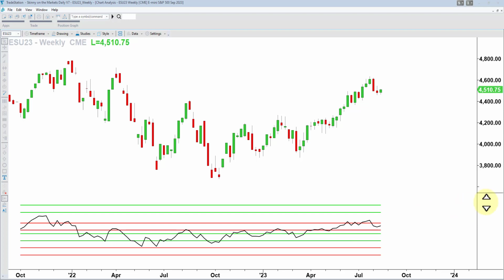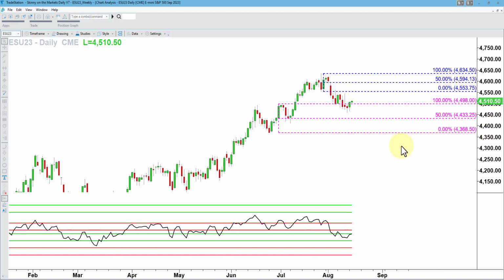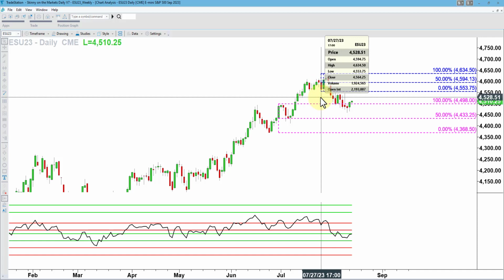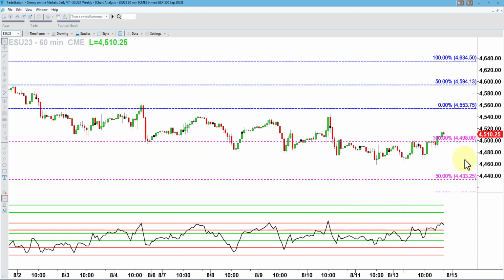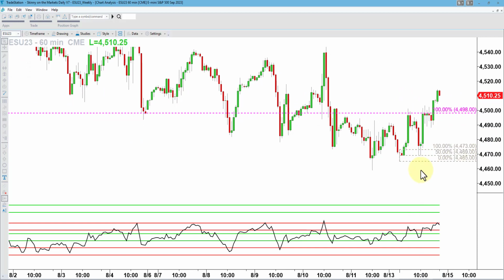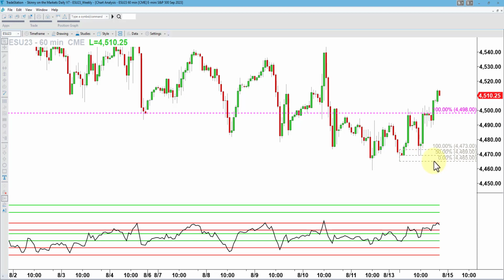Key Juncture E-mini S&P 500 futures Price and Momentum Analysis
The broad market has been a bit wobbly since late July, especially when you look at “my baby” the E-mini S&P 500 futures. So tonight I decided to start with a “blank” chart and do a full on breakdown for you!

Watch this 8-minute video:
-- Complete Weekly, Daily, 60-min time frames analysis of ES futures
-- My hack for retracement tools
-- Are the RSI Power Zones hinting that bulls could be back, for good?